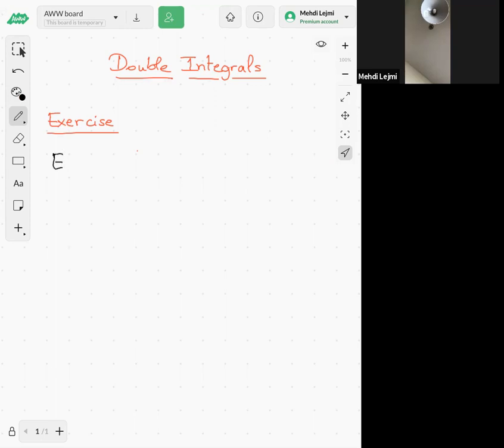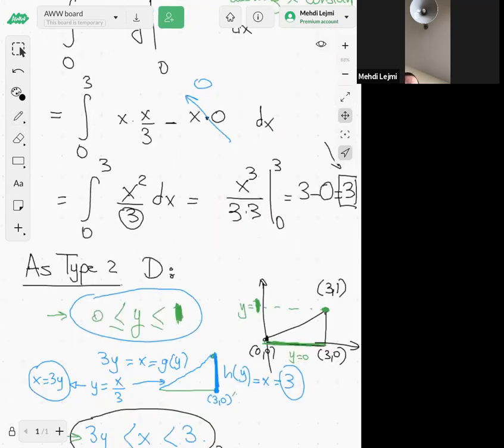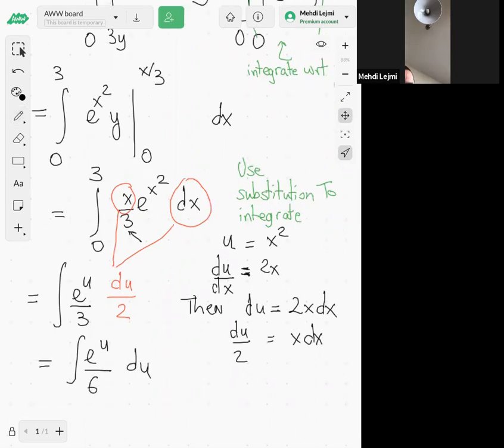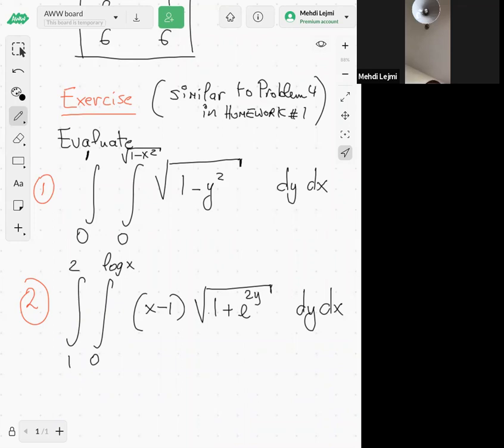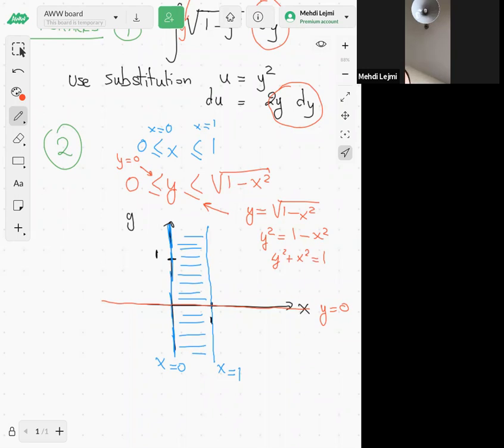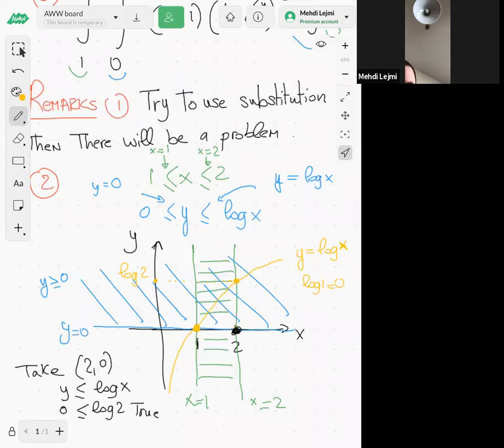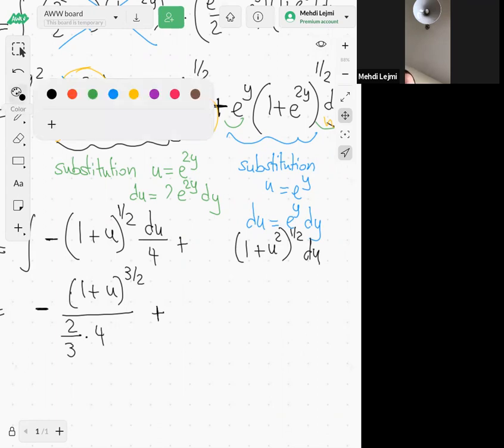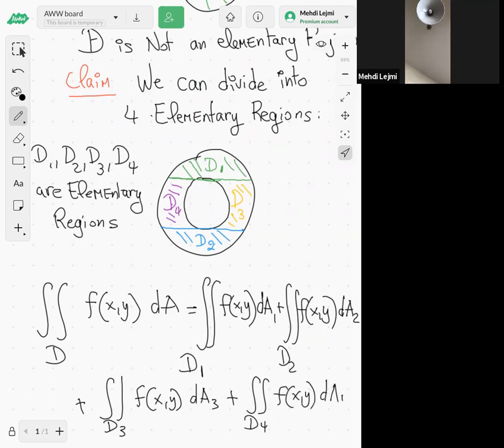MTH 44 Lecture of 2/11